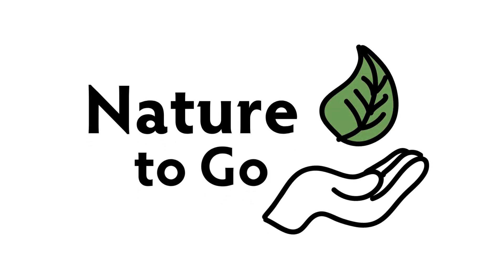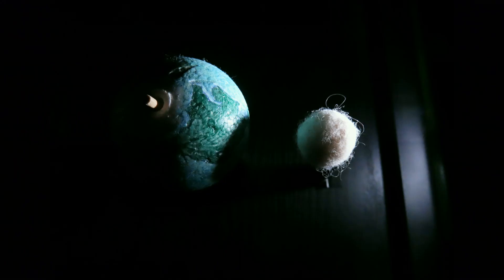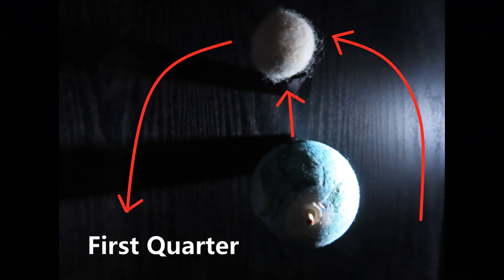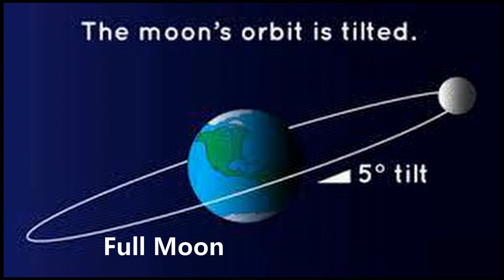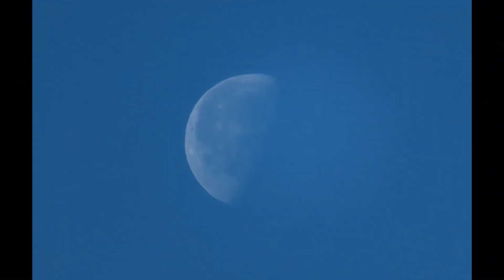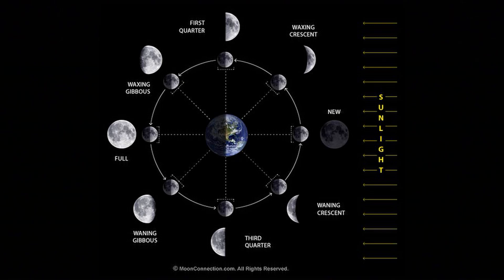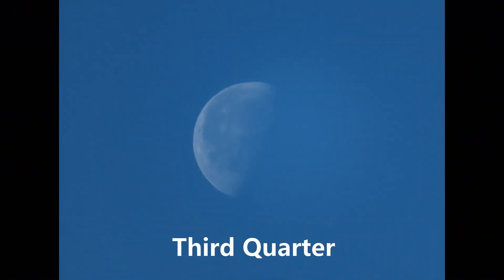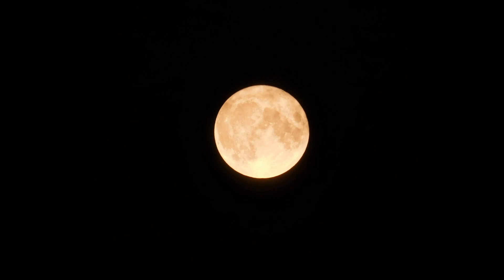Nature to Go | Moon Phases – New to Full, Waxing to Waning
From new to full 🌑➡️🌕 and back again, the moon's phases never fail to captivate! In this episode of Nature to Go, join naturalist Teresa on a journey around the earth to uncover the science behind the glow.

Next time you're outside for an evening stroll, look up—what phase are you seeing?